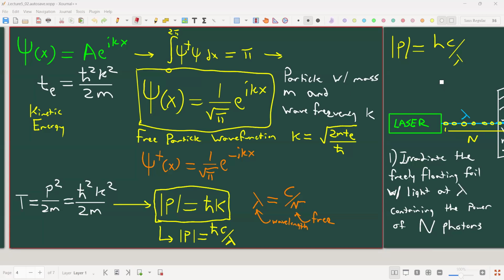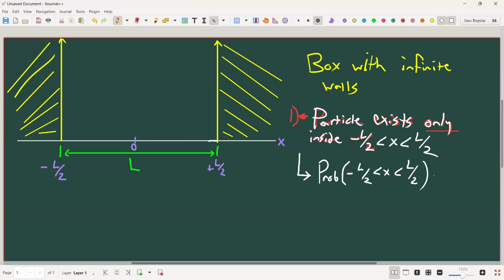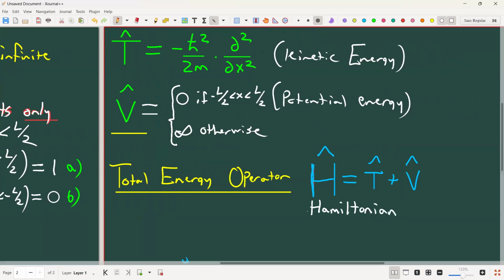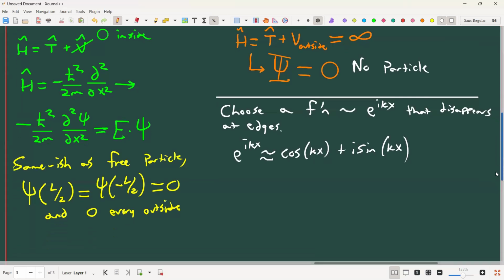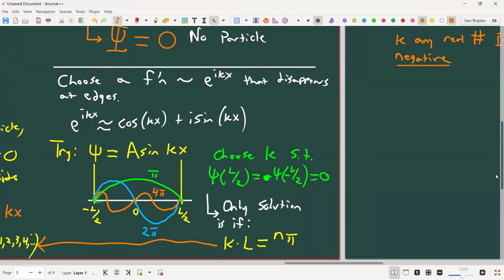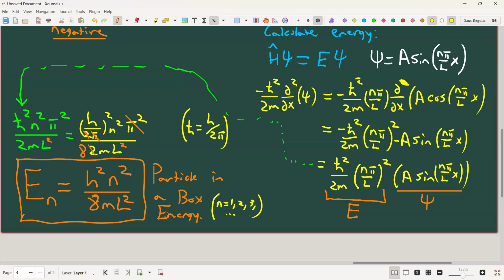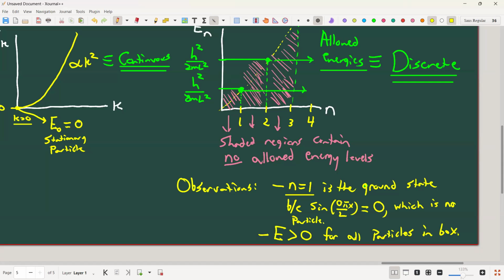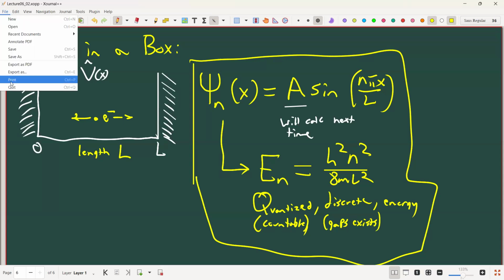Lecture 5 - Planck's Constant & Particle in a Box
CHEM 3332-02 (Spring 2025) - Lecture 5 - Planck's Constant & Particle in a Box